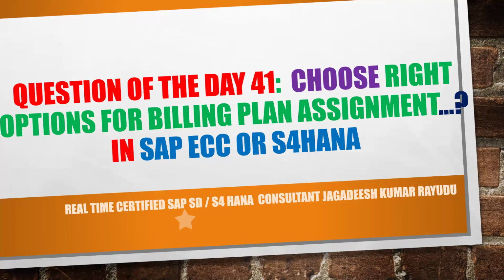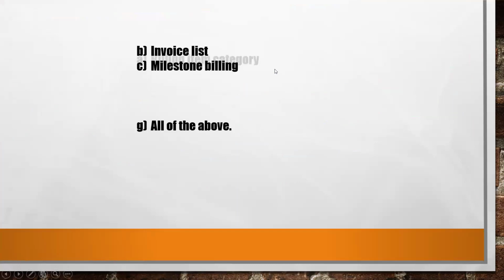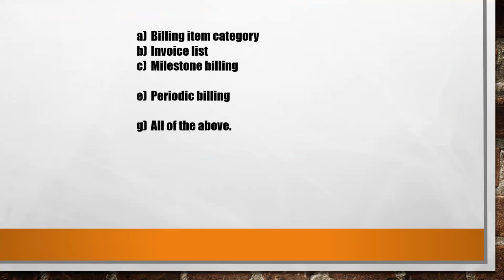Question of the day 41 choose right options for billing plan assignment… In sap ecc or s4hana